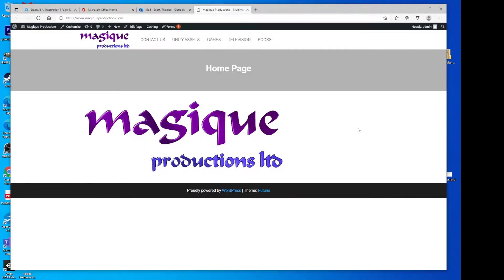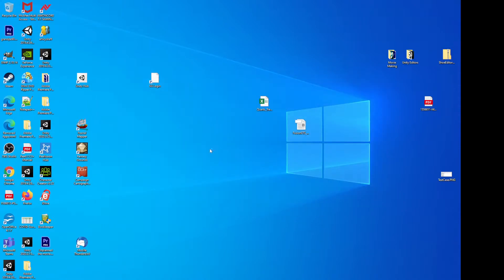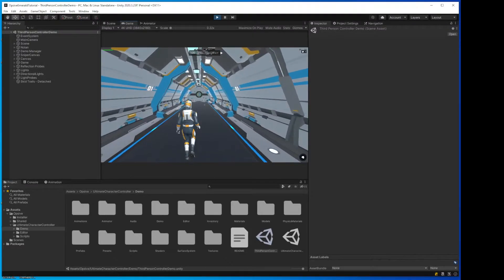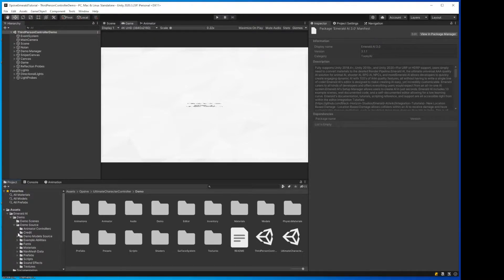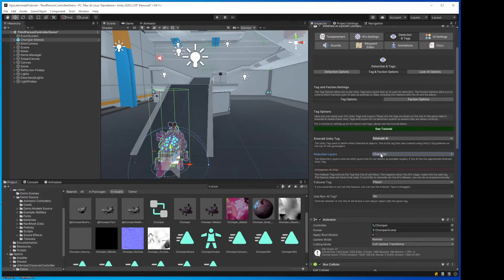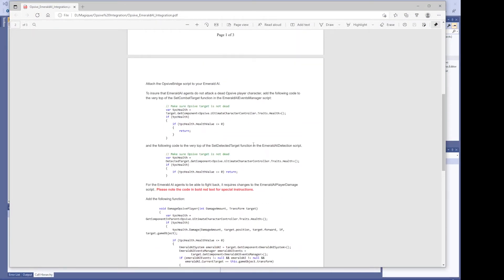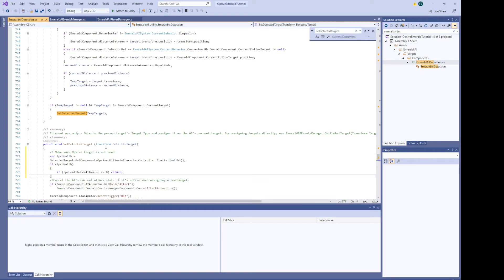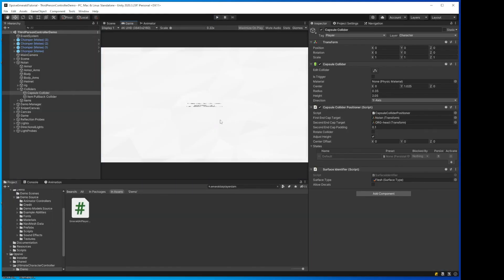Emerald AI Integration for Opsive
A tutorial showing a clean installation and setup of the Emerald AI integration for Opsive.